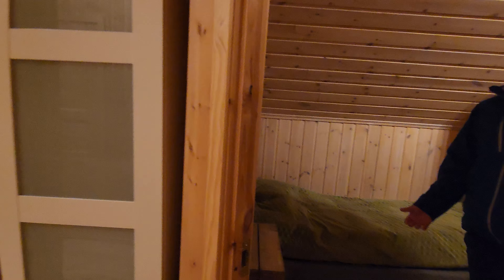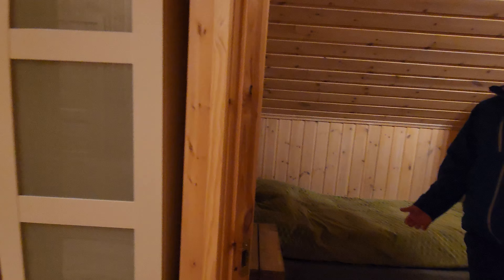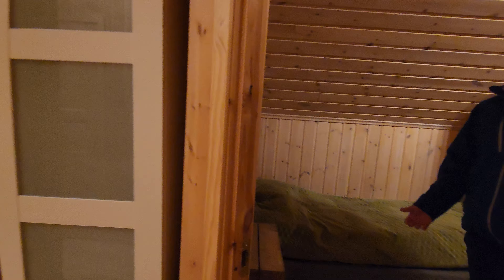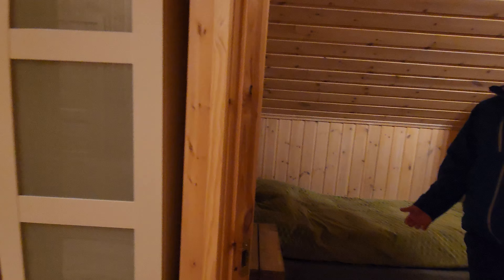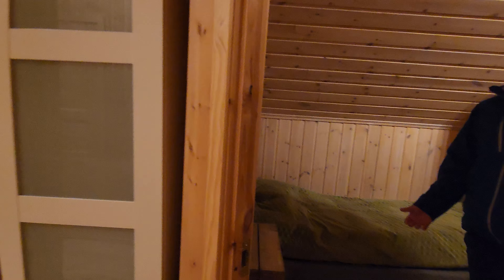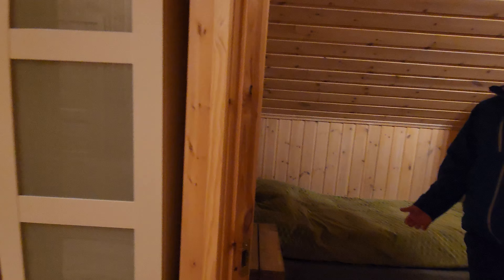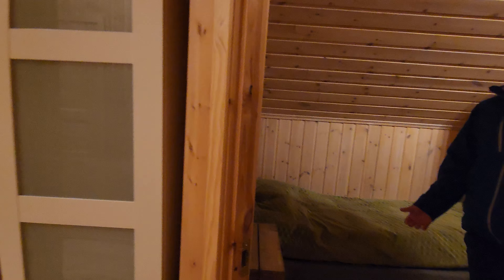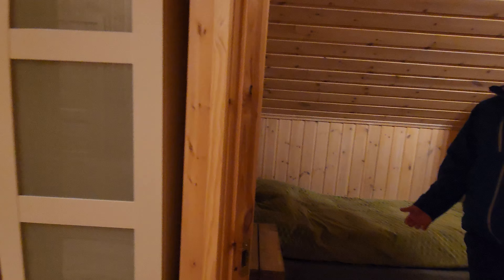Vengsøy Rorbuer - Complete Property Tour!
Check out this beautiful property of Vengsøy Rorbuer in Norway!

Chapters:
0:00 Inside
5:30 Outside